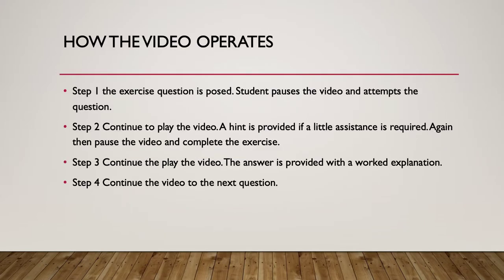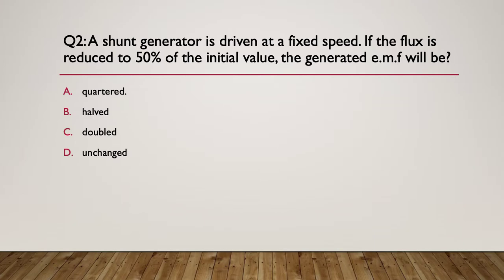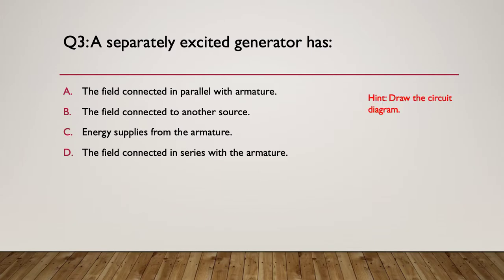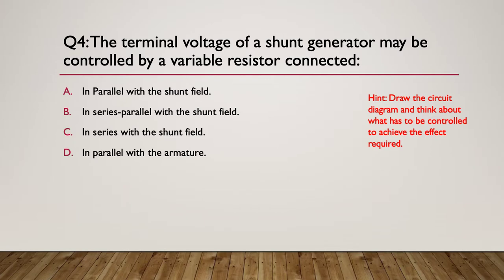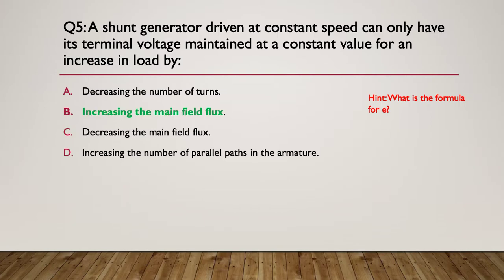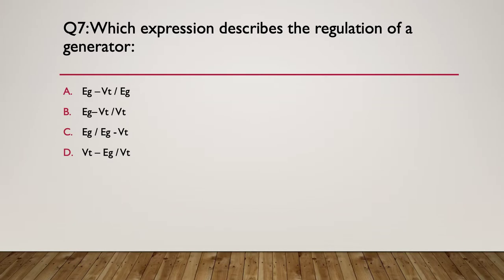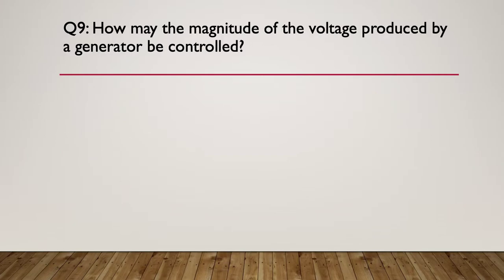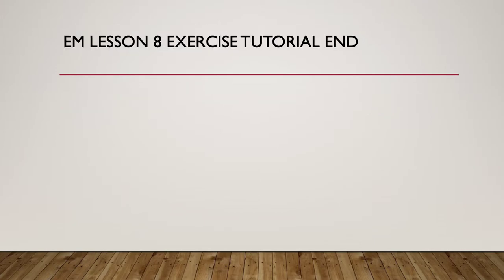EM Lesson 8 Exercise Tutorial Complete Ken Meyer